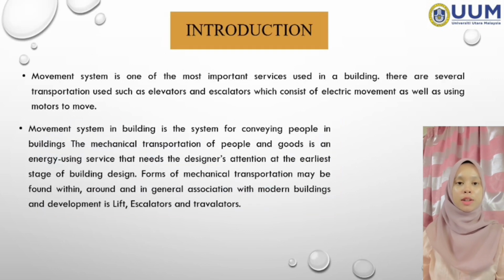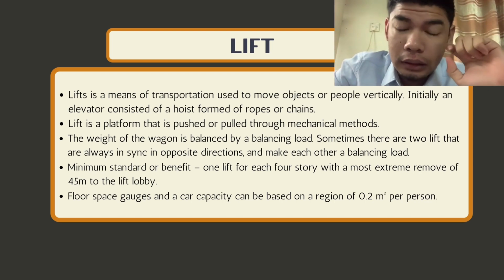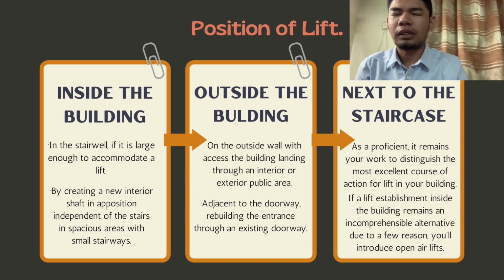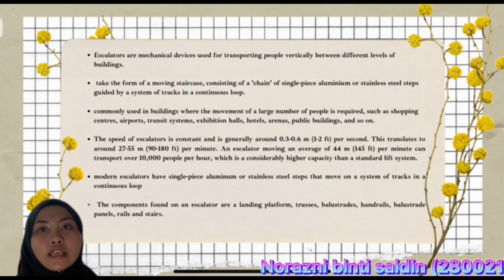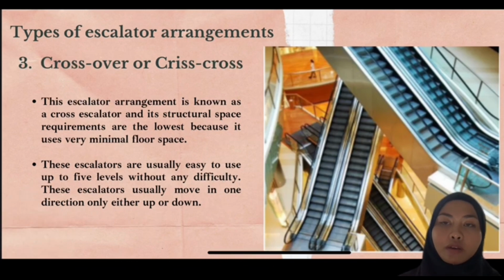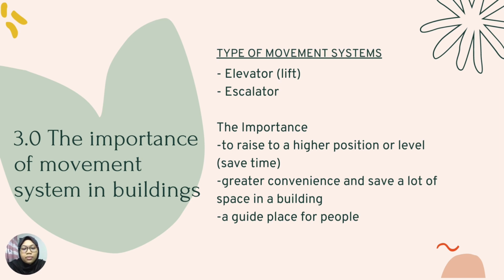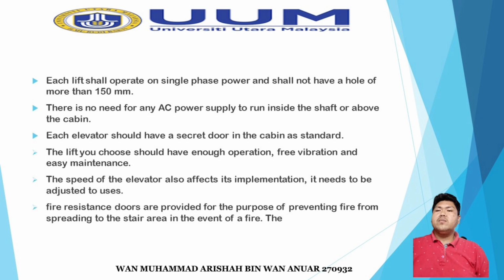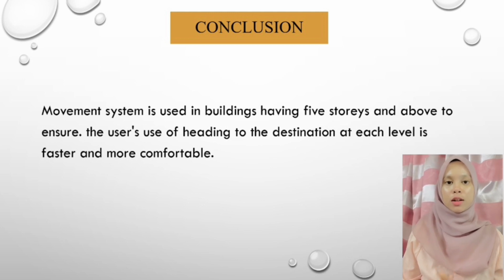The important of movement system in building ( Group 4)